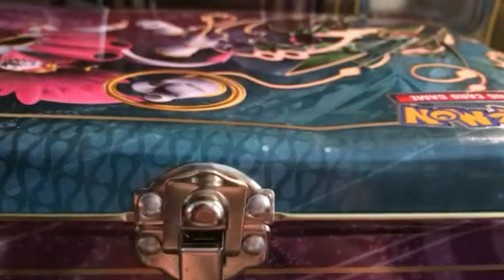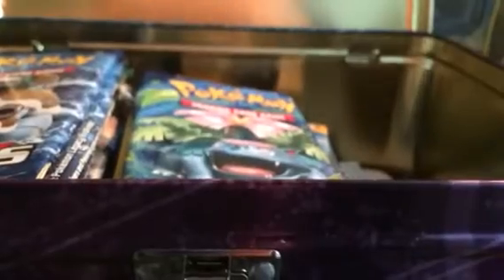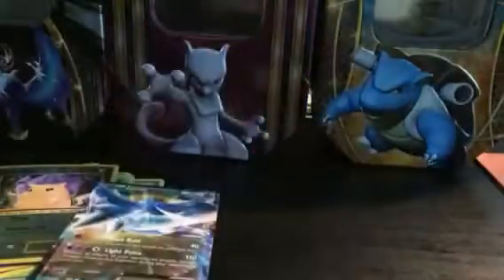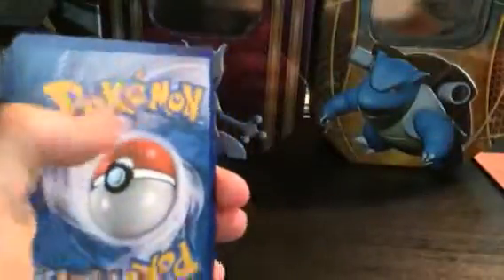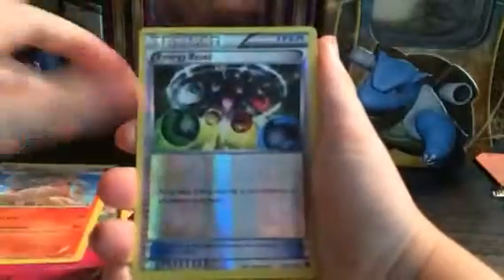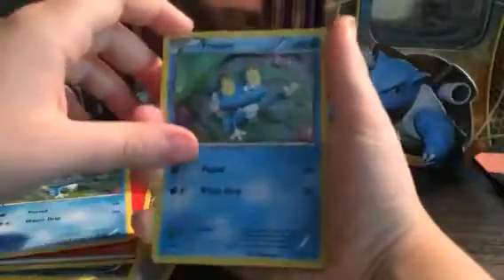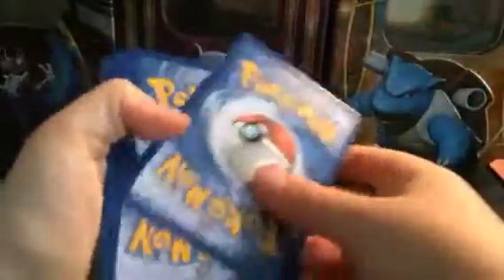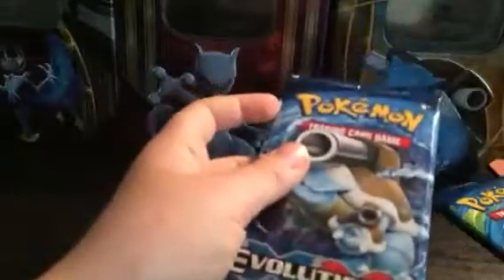Opening up another Homemade Pokémon booster box